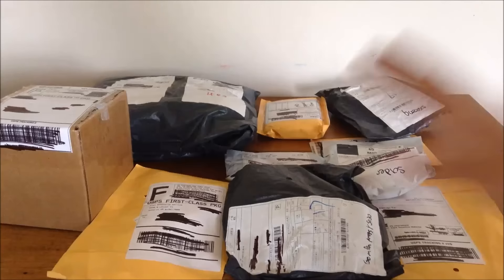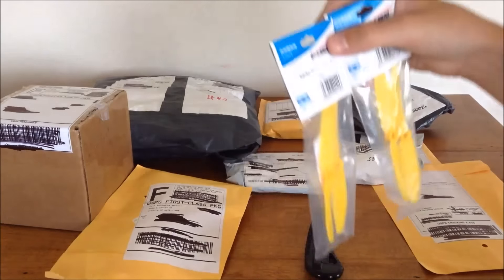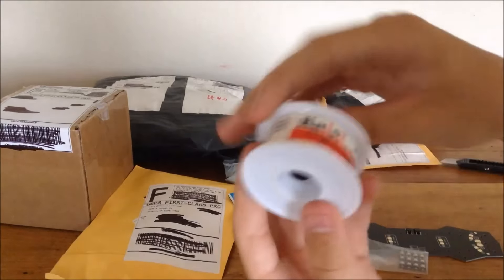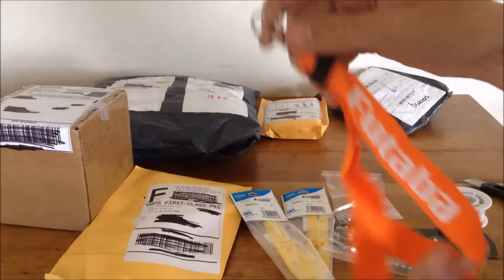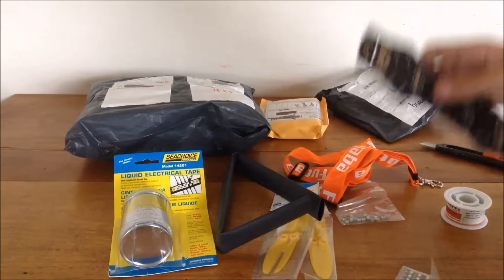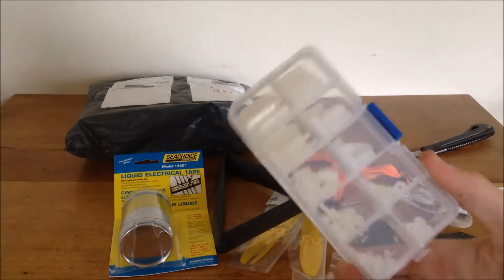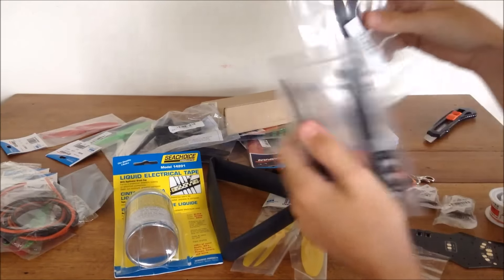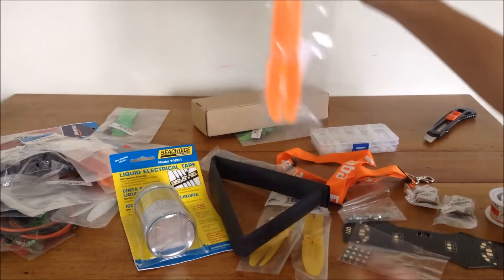ZMR250 Quad Build: Parts Unboxing, Part 2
Purchase Gemfan 5X3 5030 props from Banggood.com:

Purchase Gemfan 5X4 5040 props from Banggood.com:

Purchase a Diatone PDB from Banggood.com:

Version 1 ($6.59):

Version 2.1 ($6.59):

Purchase solder from eBay.com  ($3.98) (Stuff I got is crap):

Purchase self locking prop nuts from Banggood.com ($3.59) :

Purchase radio strap from eBay.com ($0.99):

Purchase 19.1MM heatshrink from Banggood.com ($3.60):

Purchase liquid electrical tape from eBay.com  ($8.39):

Purchase low voltage alarms from Banggood.com ($7.69):

Purchase M3 spacer kit from eBay.com ($9.75):

Purchase 14awg wire from Banggood.com ($4.16):

Purchase a FrSky DJT module from Banggood.com ($29.99)

Purchase spare arms from Banggood.com ($5):

Purchase the ZMR250 frame from Banggood.com:

Carbon Fiber ($31.99):

Fiber Glass ($16.29):

So many have been asking about it so here it is! This was held up because my main Banggood order got stuck in customs so took twice as long to get here.

Want to see more of what I am doing? Check me out on Instagram to see sneak peeks!